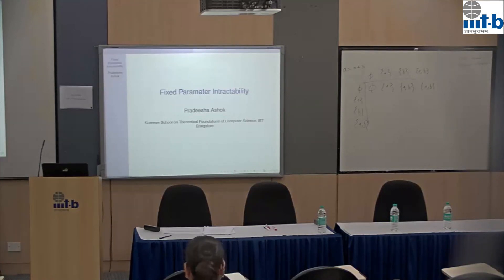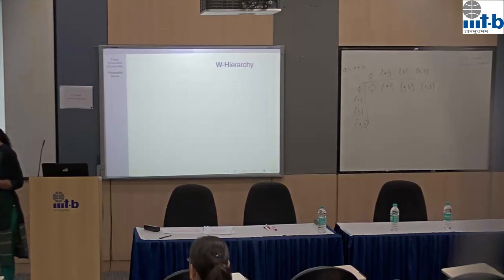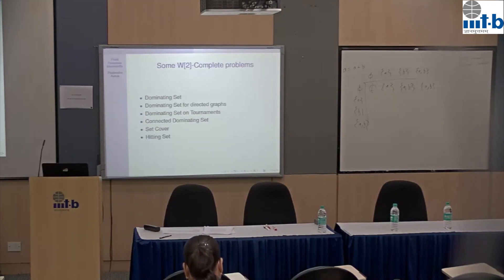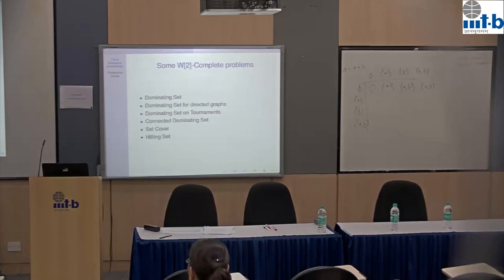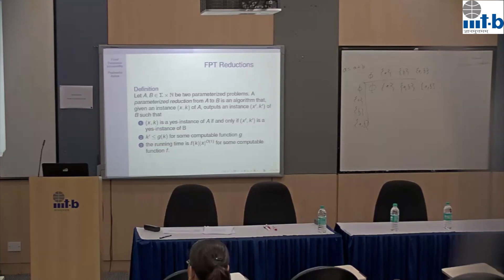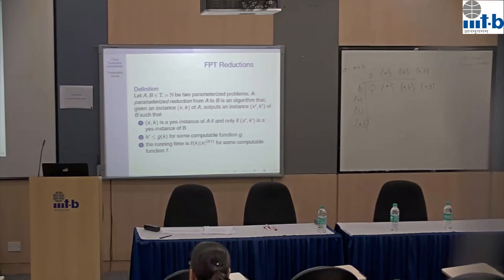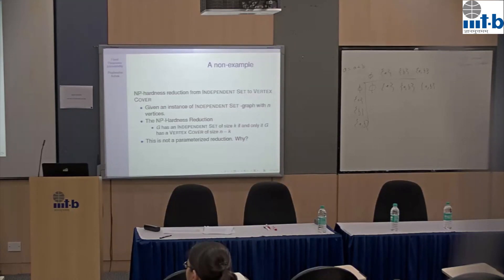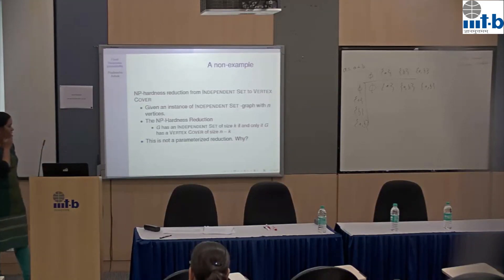Summer School on TFoCS: Talk by Prof Pradeesha Ashok